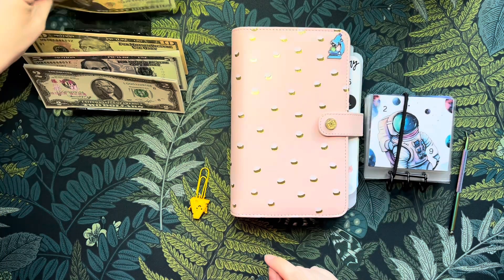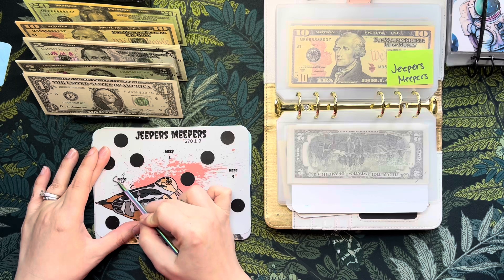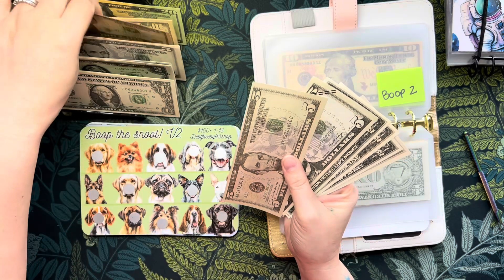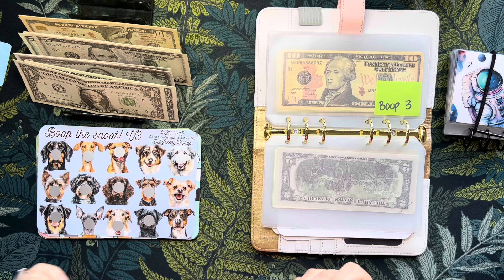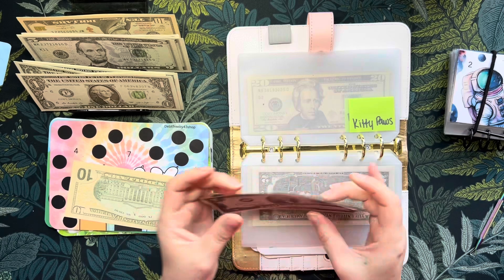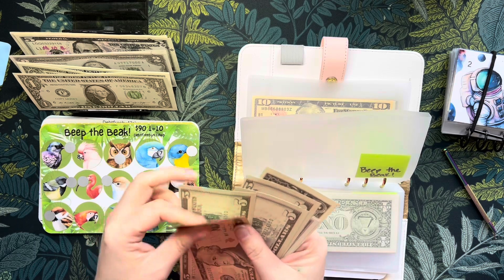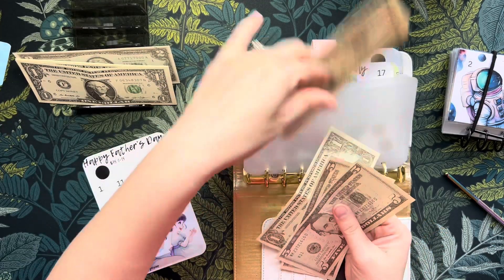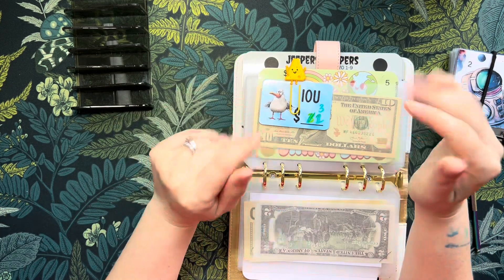Stuffing my debt binder! $100 going in.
Hi! 👋 Join me to start earning more money with SoFi Checking and Savings. You’ll earn up to 4.60% APY and pay no account fees. Use my link to sign up and you’ll get a $25 bonus and up to $300 when you set up direct deposit.

Cute paperclip by @budgetwithcarly

I use prop money on this channel because we live out in the country, and the bank is quite a far drive. It would be a budget buster to us to constantly be using fuel to drive to and from the bank. We have all our envelopes in digital accounts within SOFI bank, and use our debit card linked there to make purchases. I still like to cash stuff as it helps me build the behavior with money behind the cash system, not that it’s another debit card to just swipe.

Show your support for me by:
*Liking this video